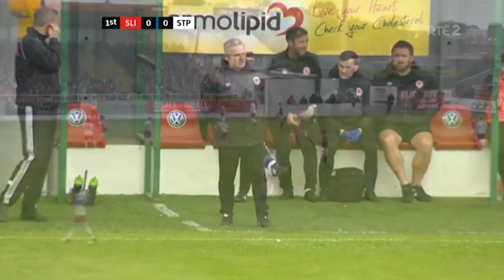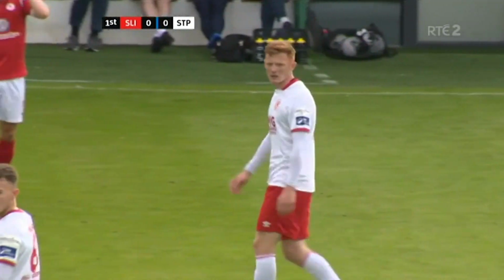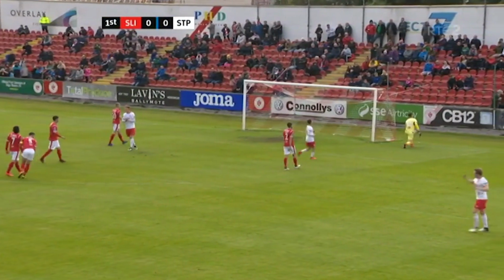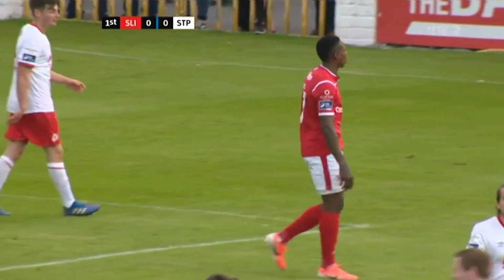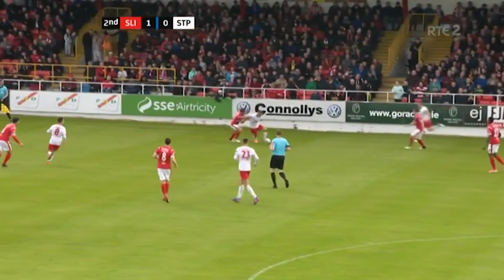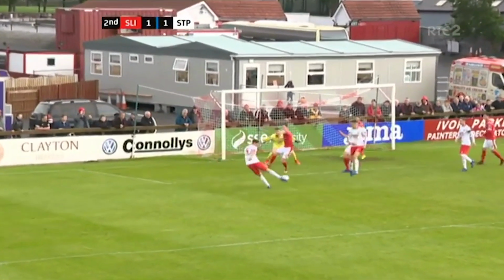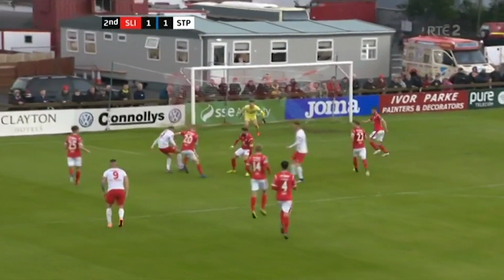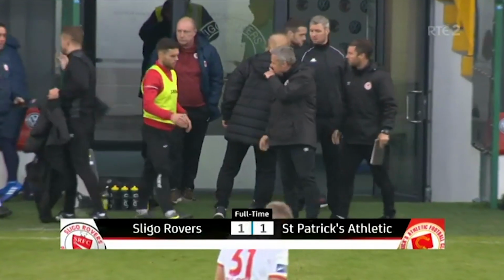GW20: Sligo Rovers 1-1 St. Patrick's Athletic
Sligo Rovers and St. Patrick's Athletic shared the spoils at The Showgrounds.